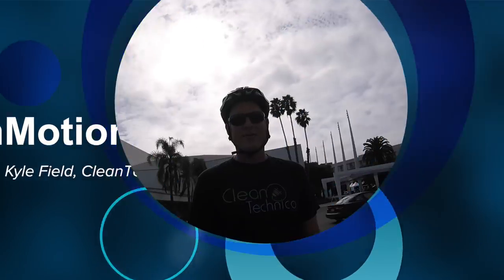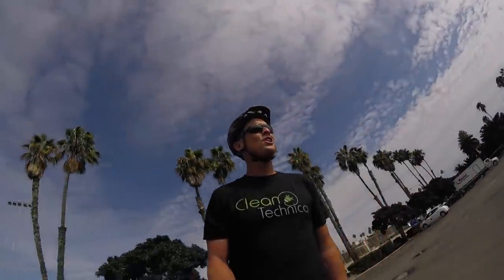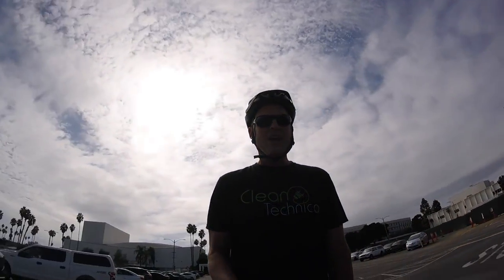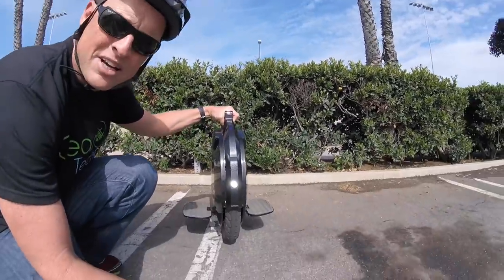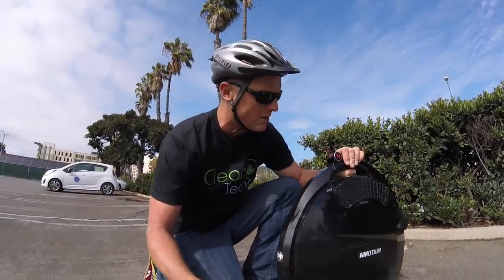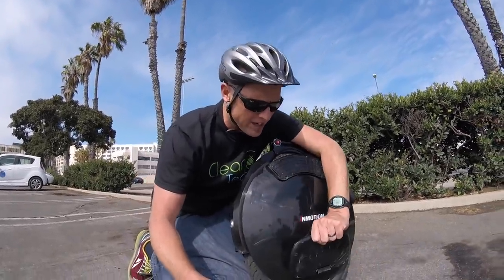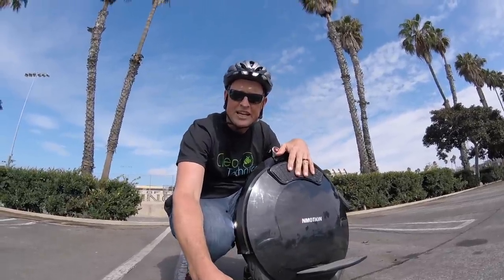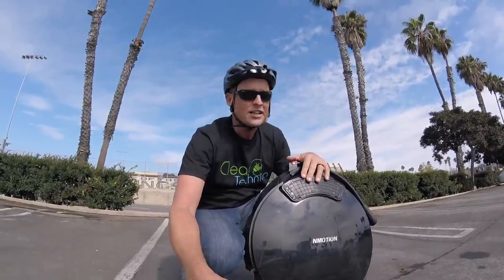CleanTechnica First Impressions of the InMotion V10F Electric Unicycle